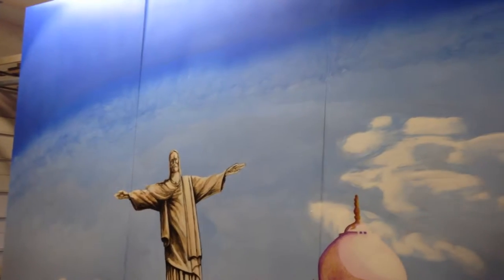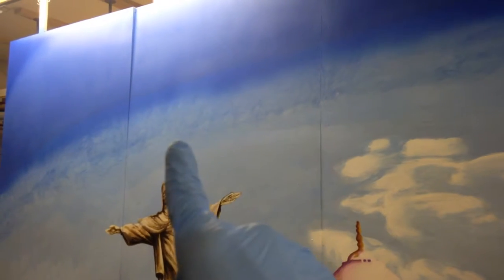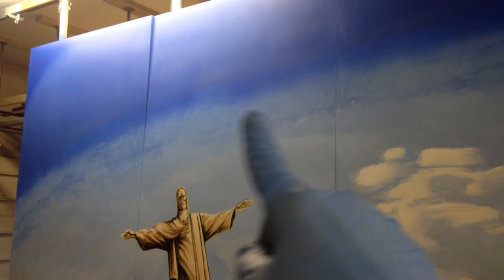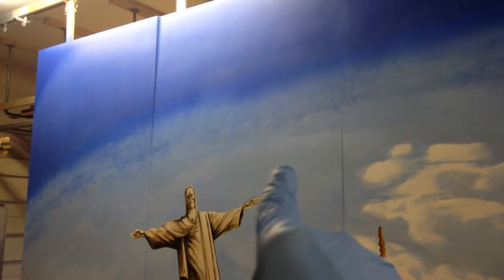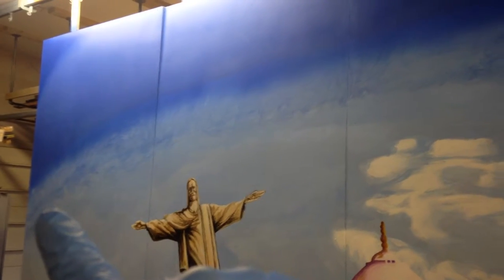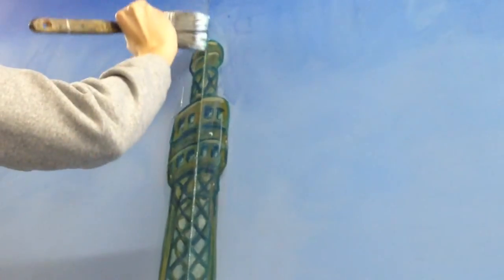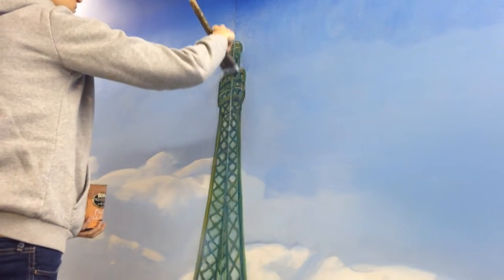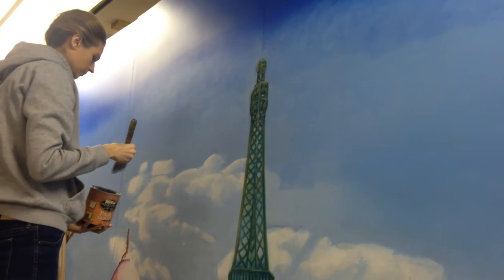Paint, Spray Background Over Foreground1